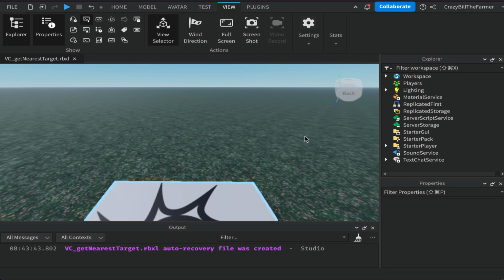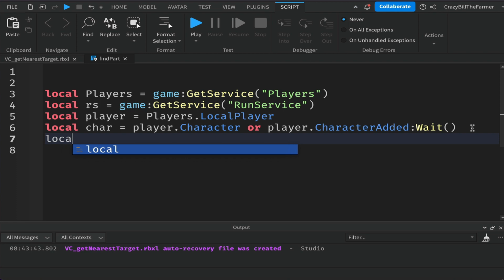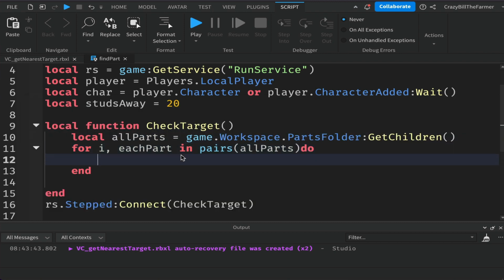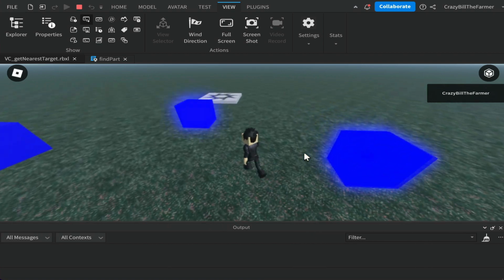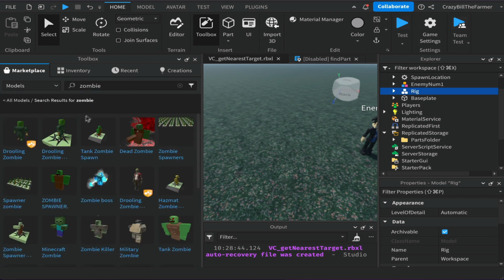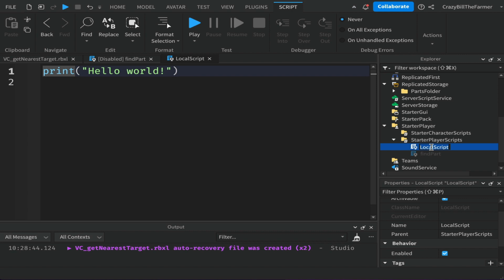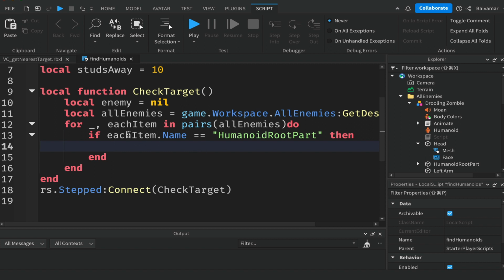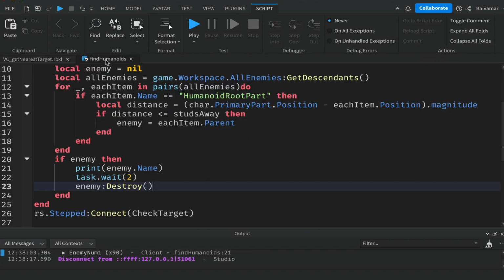Find The Nearest Part Or Humanoid In Roblox Studio